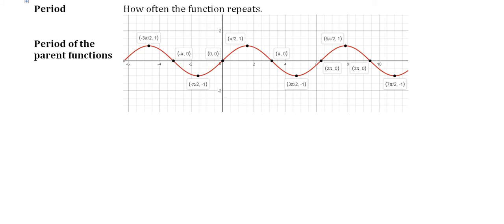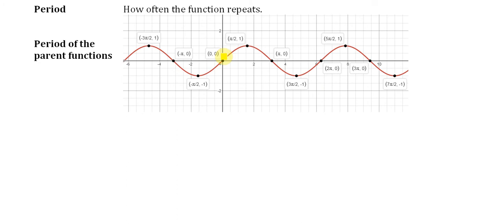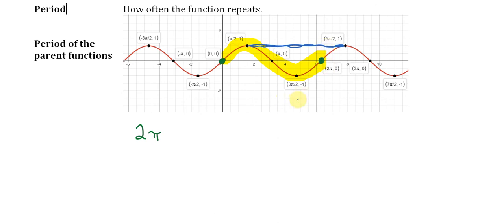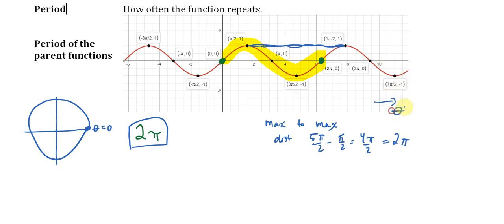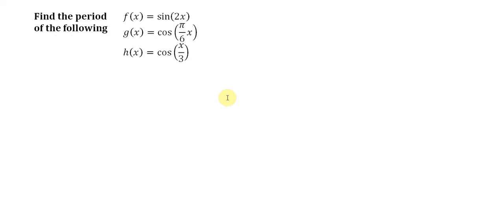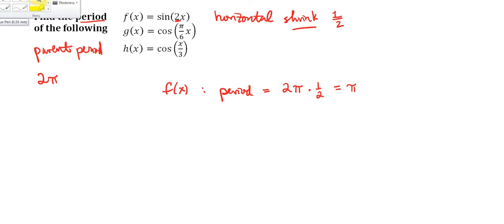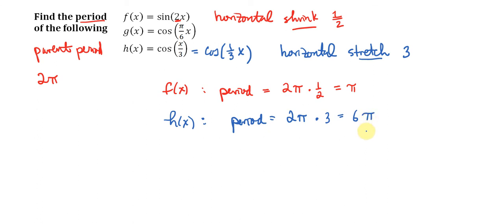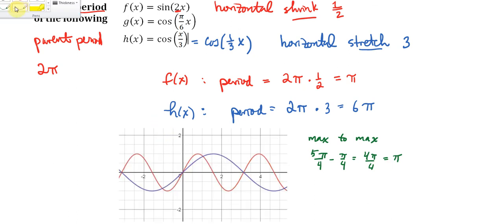Period part 1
How do we find the period of a sinusoidal function